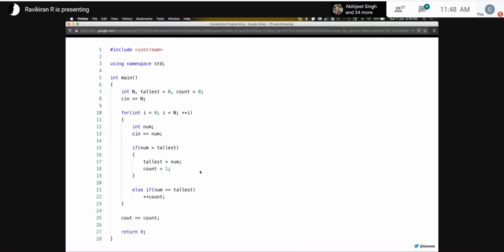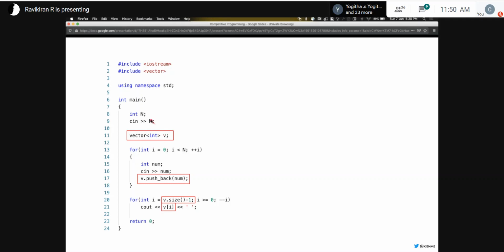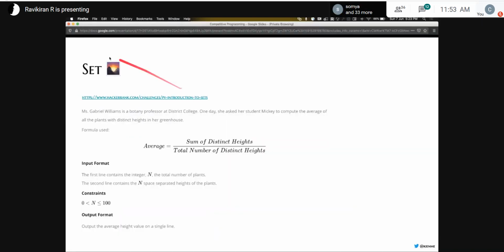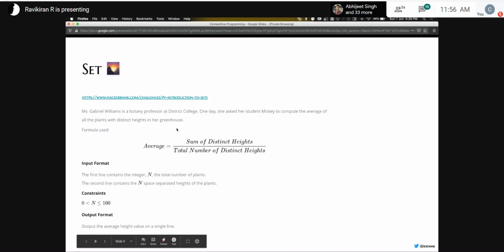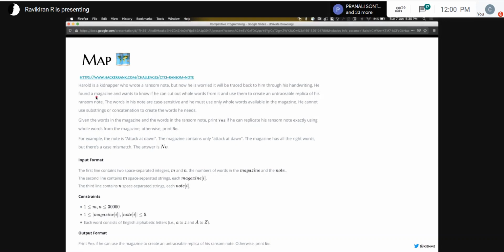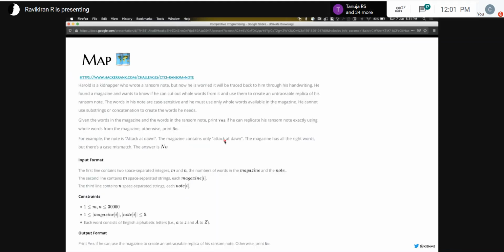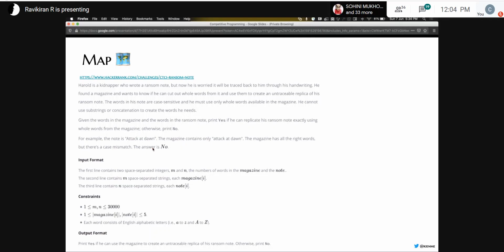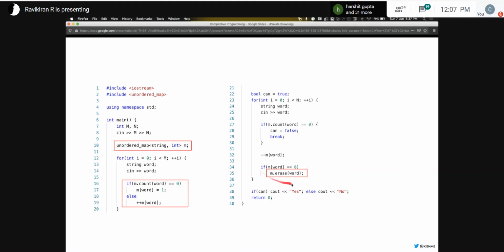#2 C++ Standard Template Libraries (STL) Data Structures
Learn about how data structures and relative concepts could be used in competitive coding to solve difficult problem statements efficiently. Vectors, Set & Map data structures are specifically discussed.

Speaker:
Ravikiran R